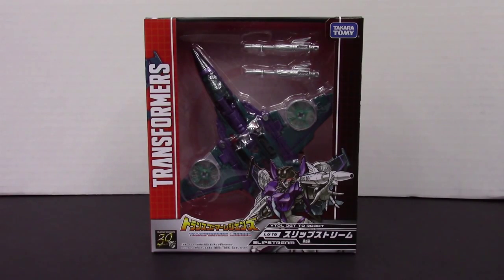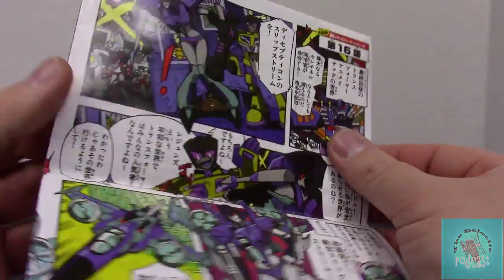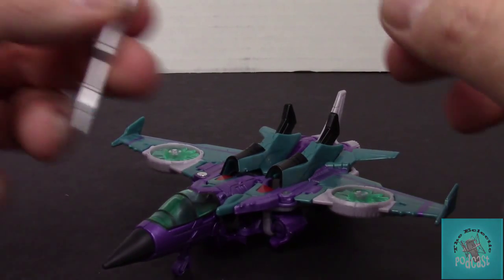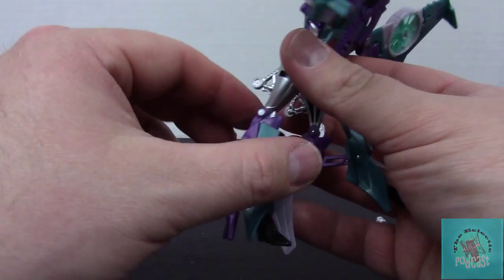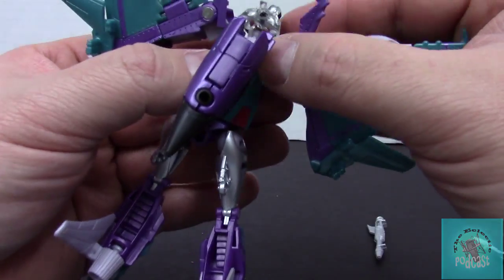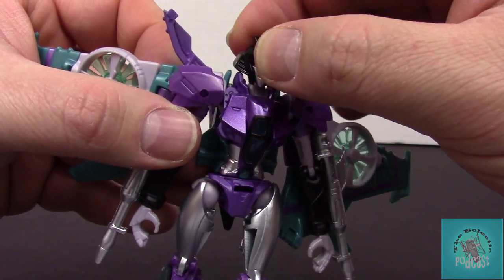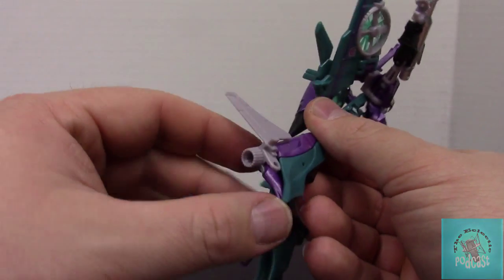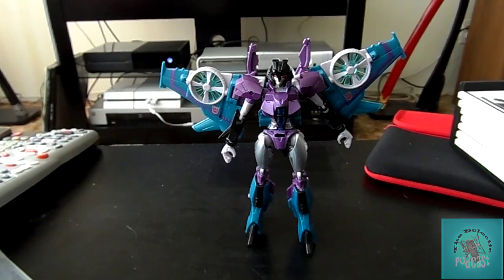LG 16 Slipstream (Shapeways Upgrade)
Unboxing and review of the Takara Tomy Transformers LG-16 Slipstream. This is a remolding of the generations Windblade. Great paintjob with some nice new sculpts does not save this figure from the original issues with the mold. Ordered Shapeways heel spurs to help give the figure some much needed stability.